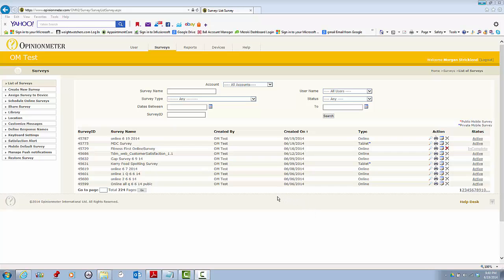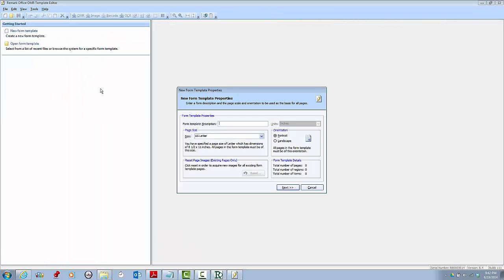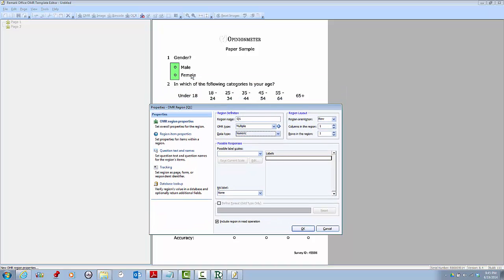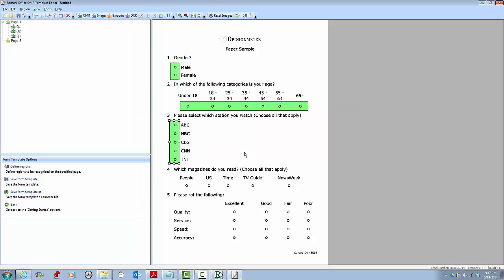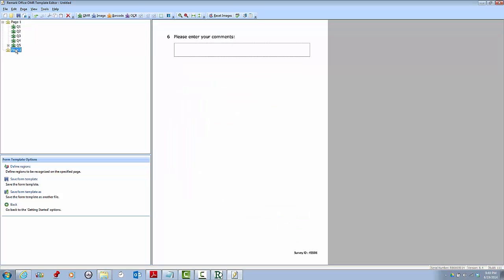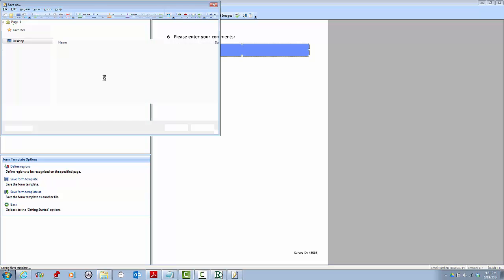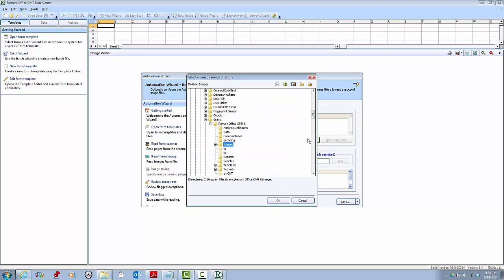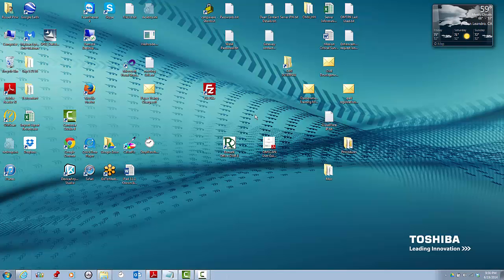Paper Training, Part 2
Part two covers the process of setting up Remark for your paper surveys.